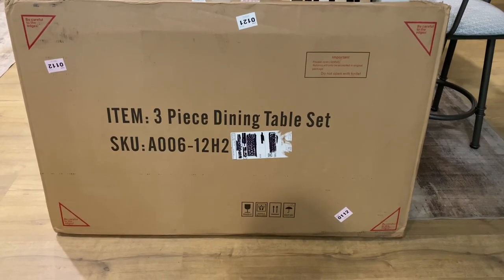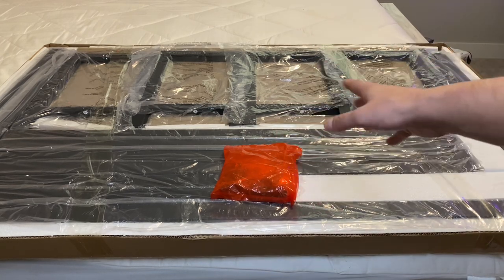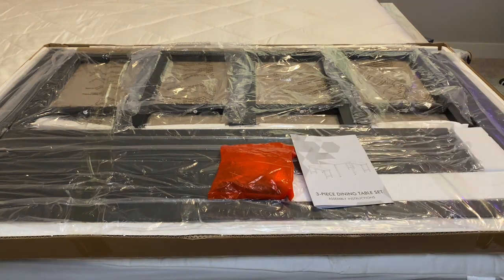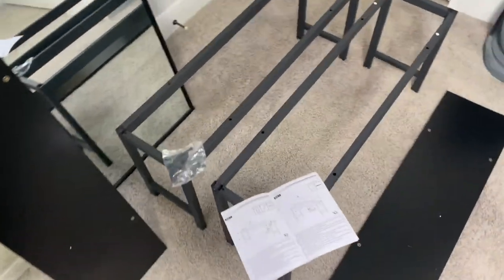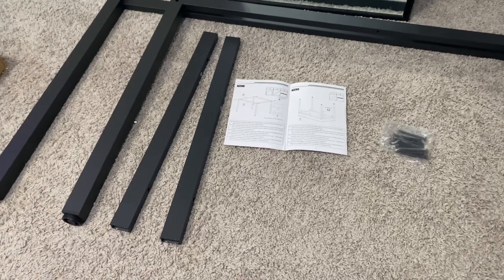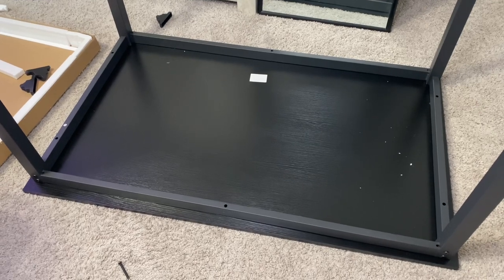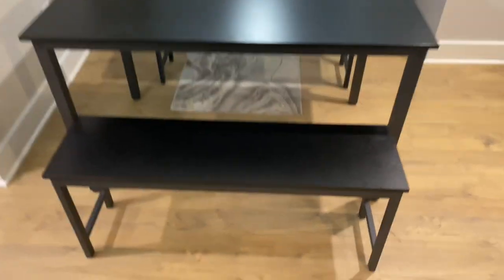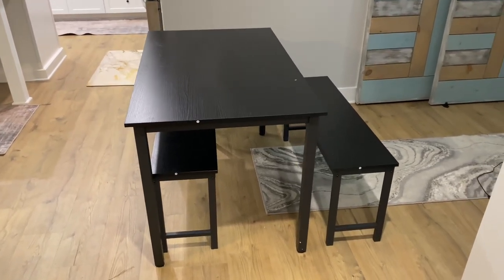uhomepro Dining Room Table Set, 3-Piece Breakfast Nook Dining Table Set Unboxing, Setup and Review.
uhomepro Dining Room Table Set, 3-Piece Breakfast Nook Dining Table Set with Two Benches, Dining Room Table Set Kitchen Table Set with Metal Frame, Modern Furniture for Home Cafeteria, Black

This handsome, functional Three Piece Dining Set includes one dining table and two benches. The uhomepro 3 Piece Dining Set Table and Two Benches modern style seats four and is perfect for both open eat-in kitchens or cozy dining rooms.

Descriptions:

1.Heavy Duty Construction

Each piece of our Dining Table Set with Bench is made from the sturdy black metal frame, manufactured wood tabletop, and strikes a clean-lined rectangular silhouette with four straight square metal legs. The tabletop and both bench seats are crafted from manufactured wood for a sophisticated contrast between the beige and black. Weight limit table: 110 lbs, benches 220 lbs.

2.Modern Design

The contemporary design of this Dining Table and Benches works well in traditional or rustic settings. Enjoy morning coffee, a casual family meal, and game night fun with this 3 piece Entertainment Ensemble and Breakfast Nook. Comfortably seats four people.

3.Enjoy Your Delicious Meals

This Dining Table Set for 4 includes a square table that features clean lines for a charming yet contemporary appearance. The pleasure of family discussion starts on your Dining Table Set, allow to enjoy entertainment altogether.

4.Space Saving Performance

The two lightweight benches of the Dining Set can be conveniently tucked under the standard height table for space-saving storage while not in use, a great solution for small spaces like condos, kitchens, studio apartments, dorms and more.

5.Easy to Assemble

We provide hardware included and clear instructions for your reference. What's more, this Dining Table Set structure is very simple, so it is easy to assemble that is you only need to spend 1-2 hrs to install it from reading instructions.

6.Easy to Clean

Improving the thickness of the Dining Table to make the Dining Table Set more resistant to daily use scratches. Easy to clean off the Dining Room Table Set.

Features:

Classic beige and balck color, easy to clean
Sturdy black iron frame and high-density board
Spacious tabletop to store and display a lot of stuff
Multipurpose design, blend well with modern style decors
Include an assembly manual, easy to assemble
Weights & Dimensions:

Tabletop Thickness:0.59"
Overall Weight:56.44 lb
Table:47.2"L x 28.7"W x 28.7"H
Bench:17.7"H x 40.5"L x 11"D
Specifications:

Table Top Material:Manufactured Wood
Table Base Material:Metal
Table Mechanism:Fixed Table
Seating Capacity:4
Weight Capacity: Table: 110 lbs; benches: 220 lbs
Assembly Required:Yes
Package Includes:

1 x Table
2 x Bench
1 x Manual
1 x Accessory Kit
Kindly Notes:

When receiving the goods, please confirm the product according to the listing of instructions. We will deal it in the time.
Please install goods with the instruction manual.
It is recommended that the installation should not be too tight to adjust easily. After the structure is installed, firm the interface for more stability.
Beautiful Appearance - The Dining Table with Bench Set comes complete with a spacious table and 2 benches that will add a modern touch to your home. Beautiful, simple, smart and stylish.

Super Sturdy - The tabletop of our Dining Table Set is made of environmental manufactured wood and the legs are made of heavy-duty powder-coated thick steel, which provides the most stability and durability. All parts coated with quality waterproof varnish for wear-resistance, anti-scratch and easy to clean up.

Stylish Design - Modern stylish Dining Table and Bench Set with clean lines, perfect size for small apartments and small spaces, the wonderful Dining Set also could be used as a computer desk or a study desk.

Fits for Many Occasions - Our Kitchen Table with Bench Set can be used in the kitchen, dining room, farmhouse, restaurant, coffee shop or small apartment. It can fit 2 people each bench, so your family can gather for meals together. The bench can be easily tucked when not in use.

Large Weight Capacity - The farmhouse Dining Table Set offers a large weight capacity to meet your daily needs. The weight capacity of the table is 110 lbs, and each bench is 220 lbs which ensuring your safety.